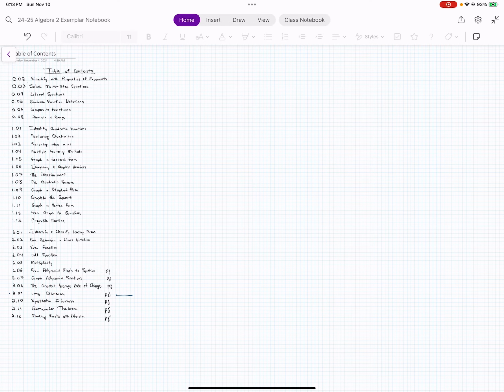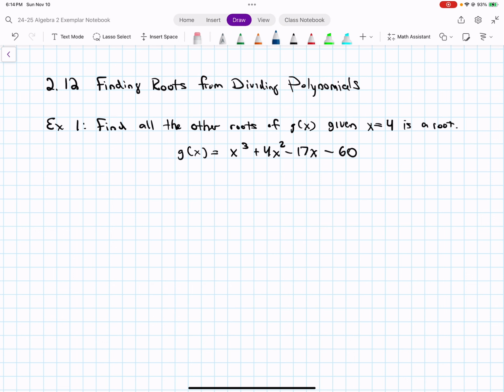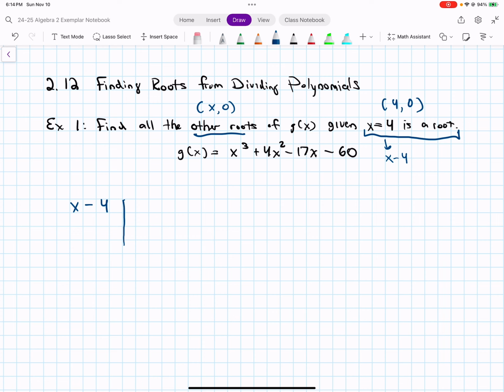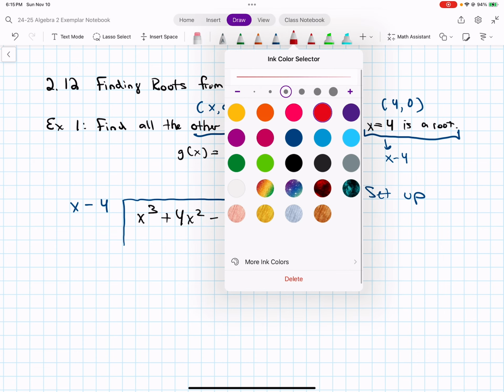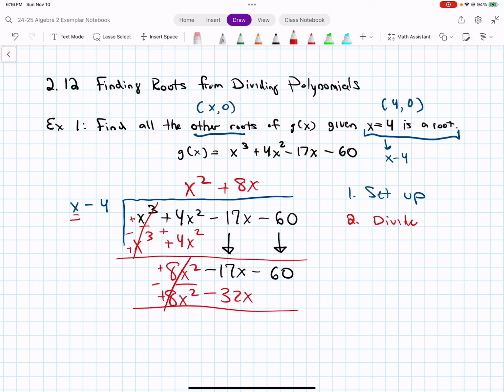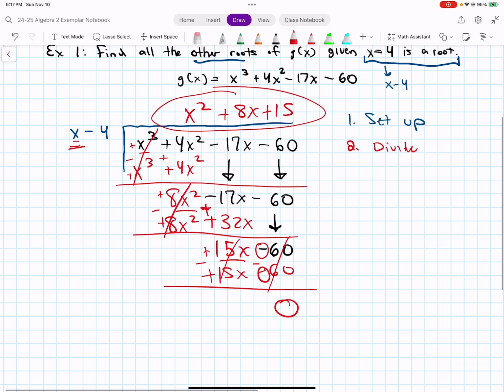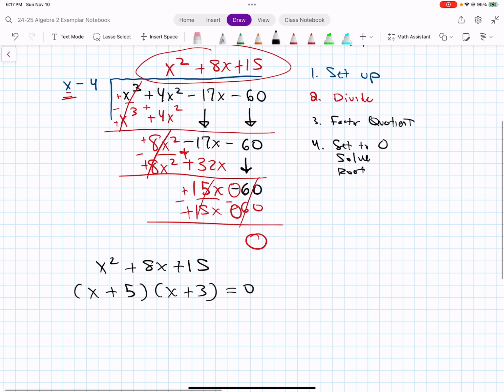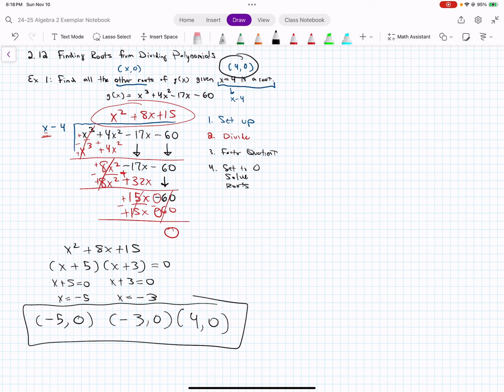2.12 Finding Roots from Dividing polynomials